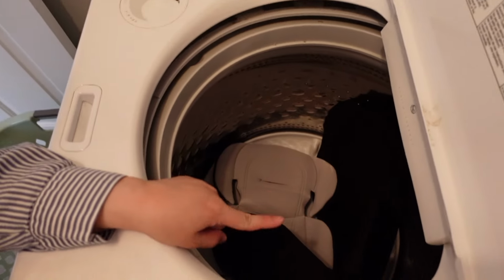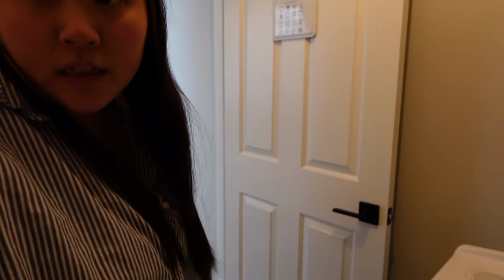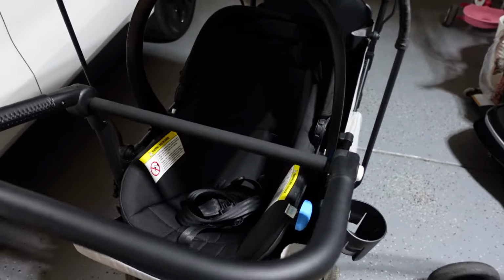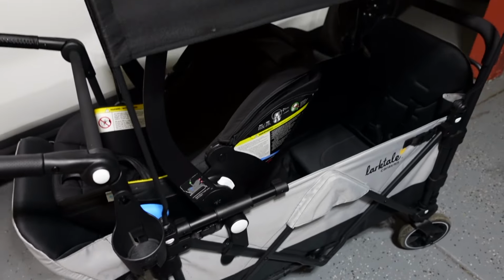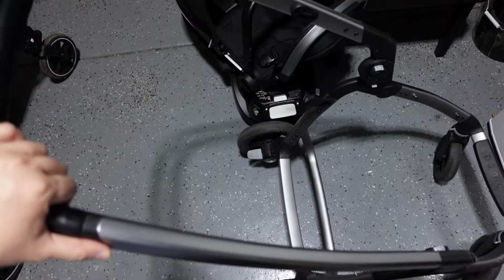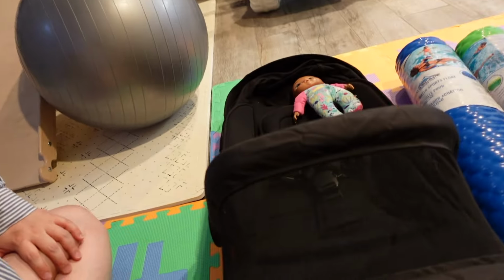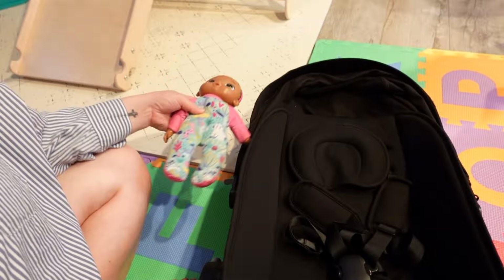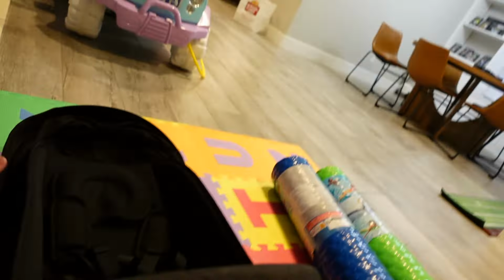nest with me pt. 2 | cleaning & setting up newborn car seat, stroller & wagon for baby no. 2 | vlog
LINKS:

Clek Infant Car Seat
Colugo Stroller (newer version)